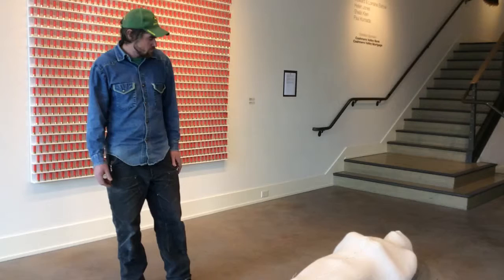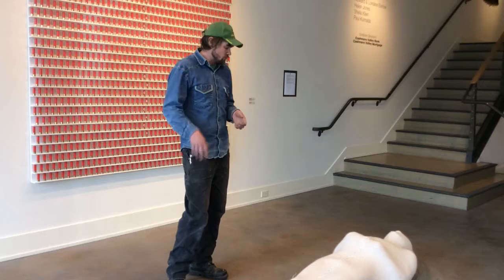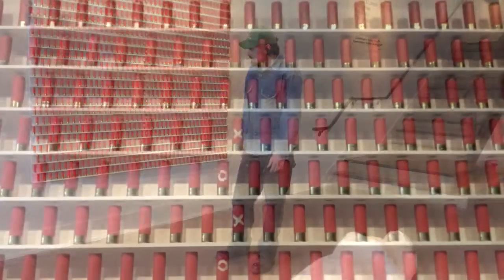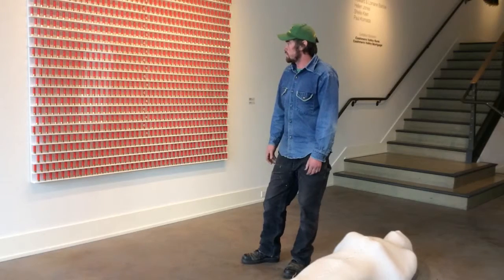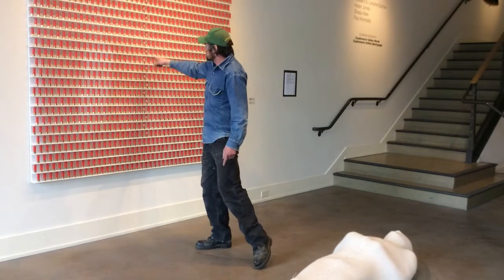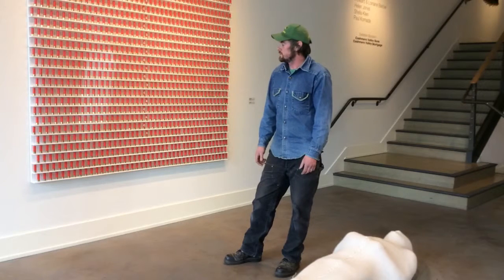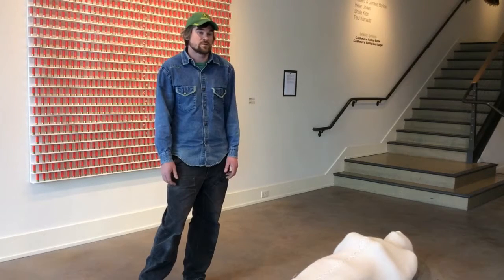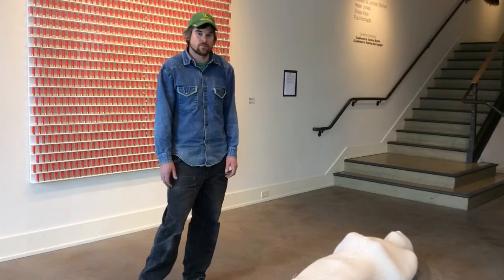I Made This Vol. 1 – Howard Barlow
Gallery One presents a video series focusing on local artists and makers in Ellensburg and central Washington.